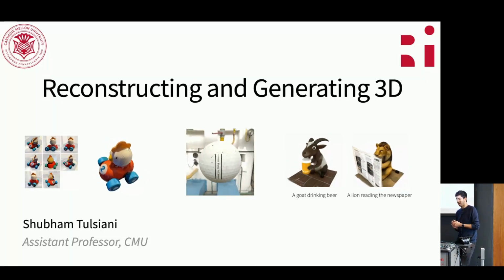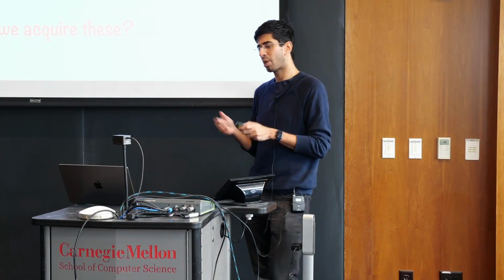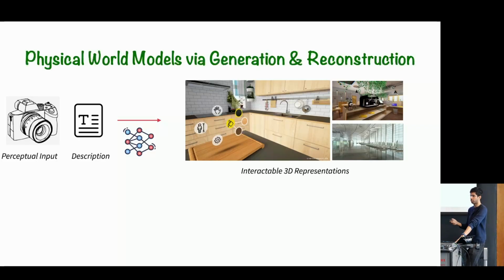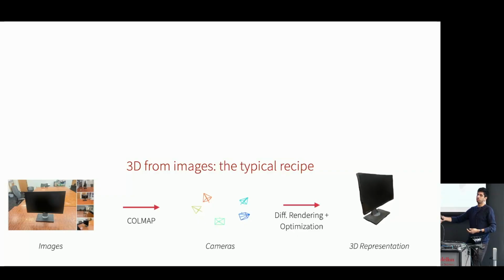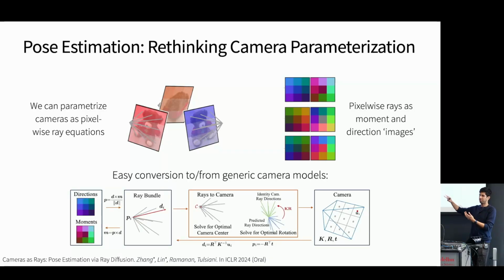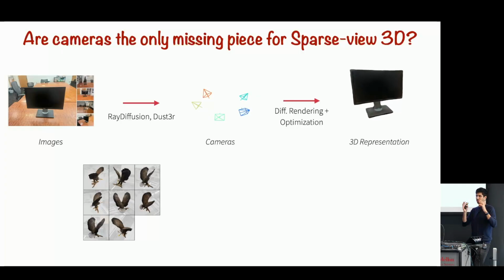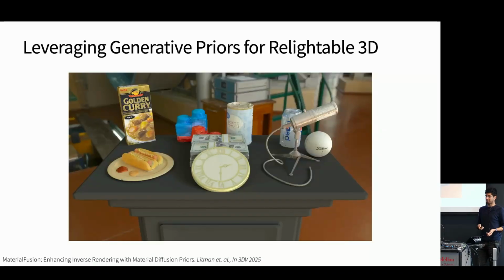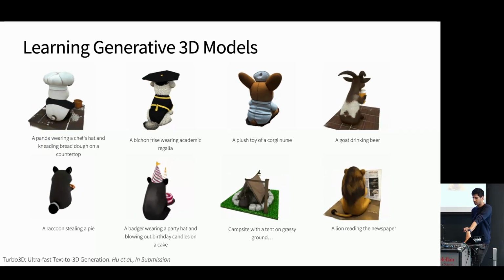2024 XRTC Symposium - Shubham Tulsiani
Shubham Tulsiani is an Assistant Professor at Carnegie Mellon University’s Robotics Institute and a member of the Computer Vision group. Their research focuses on developing perception systems that can infer the spatial and physical structure of the world around them.